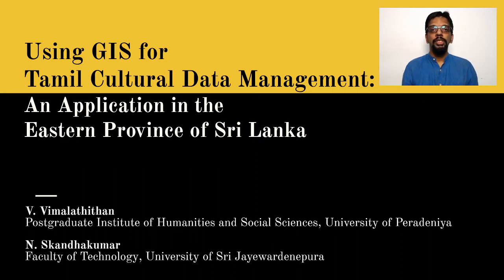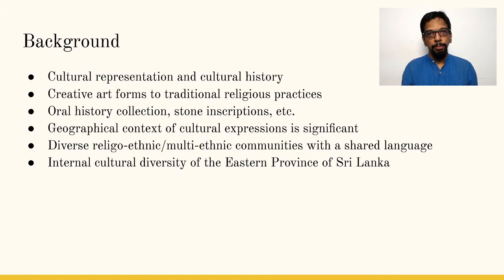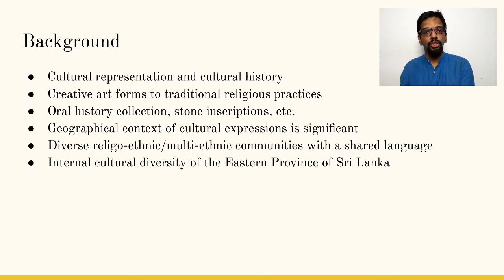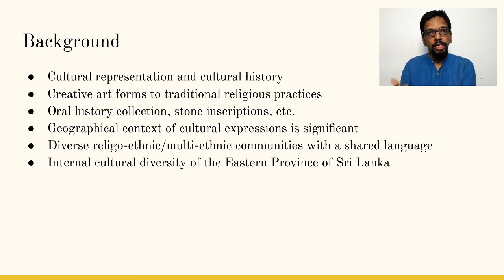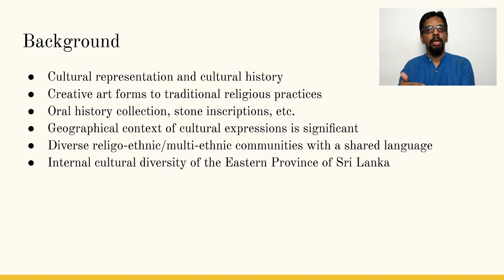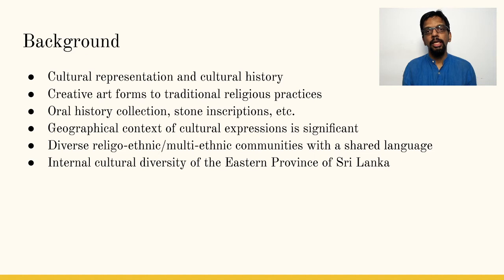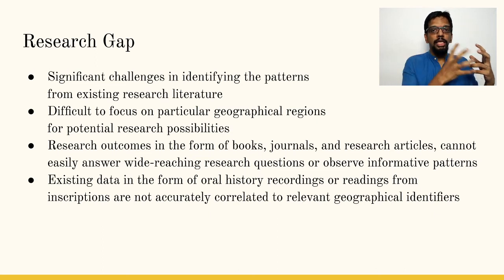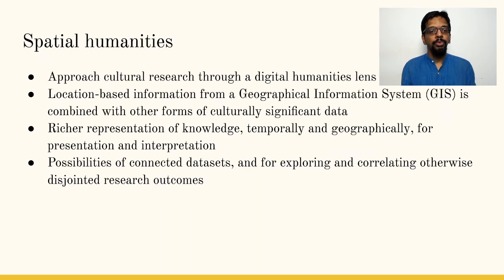Using GIS for Tamil Cultural Data Management: An Application in the Eastern Province of Sri Lanka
Abstract presentation at PGIHS Research Congress (PGIHS-RC-2020/21) organised by the Postgraduate Institute of Humanities and Social Sciences,  University of Peradeniya, Peradeniya, Sri Lanka

Title: Using GIS for Tamil Cultural Data Management: An Application in the Eastern Province of Sri Lanka

Authors: V. Vimalathithan and N. Skandhakumar